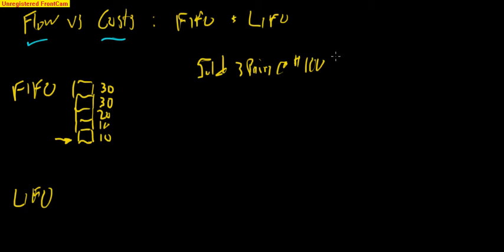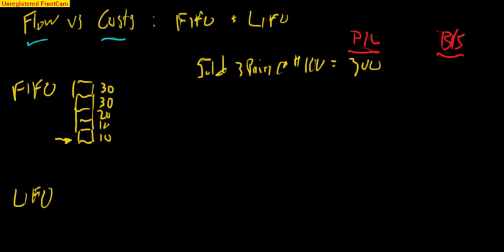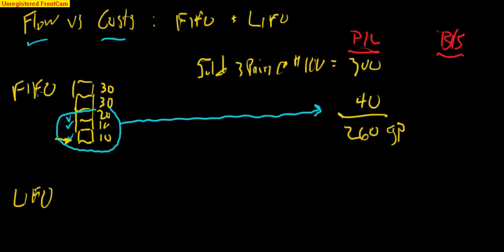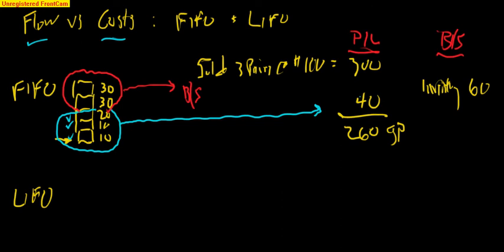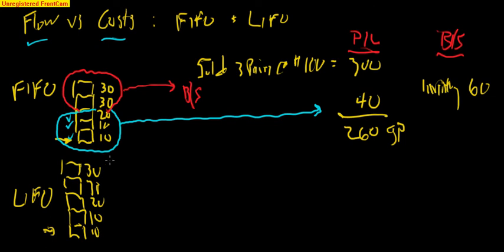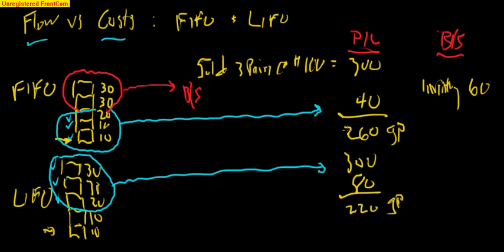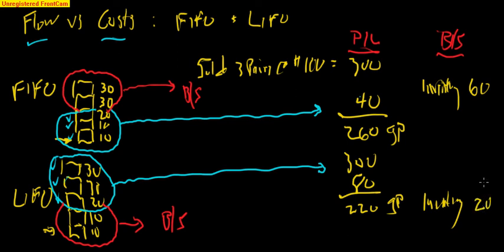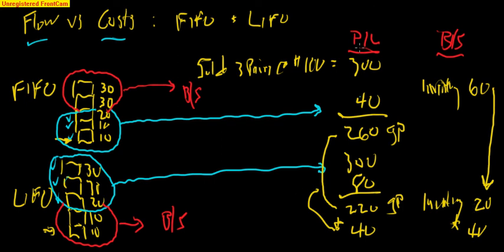Inventory Flow vs Costs FIFO and LIFO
2nd of 3 Videos.  Meant to be watched in a sequence teaching on the cost flow assumptions behind Fifo and Lifo inventory valuation methods.